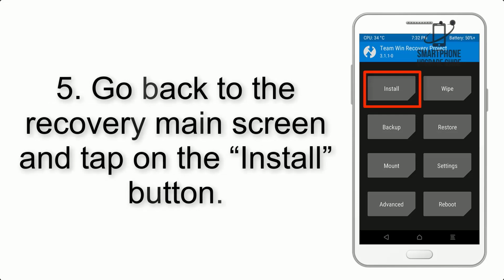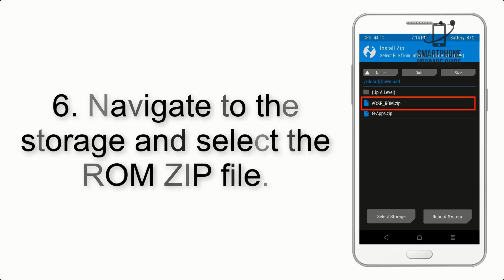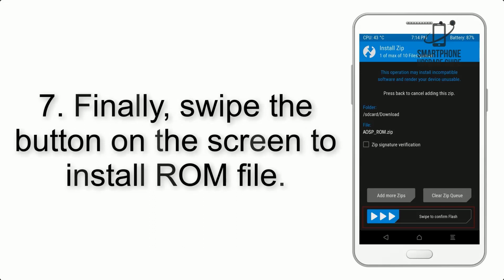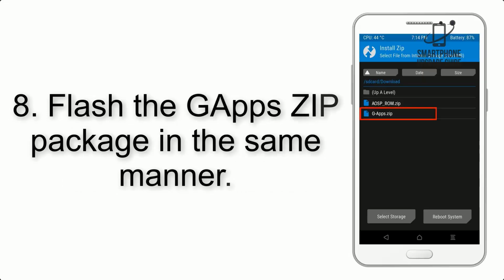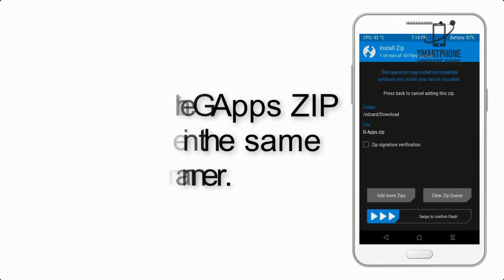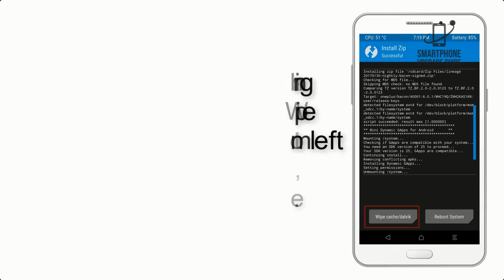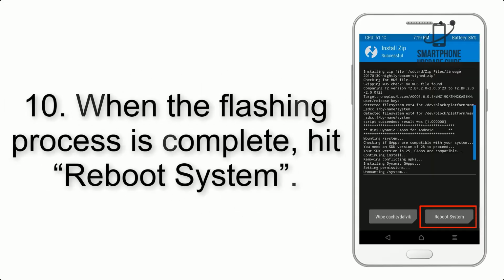Install Android 11 on Galaxy S6 Edge (LineageOS 18.1) - How to Guide!